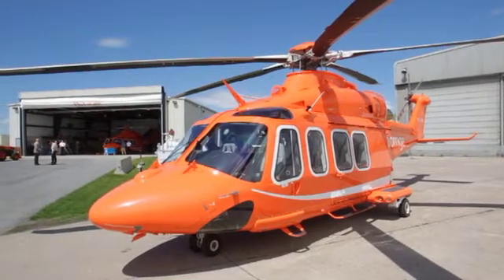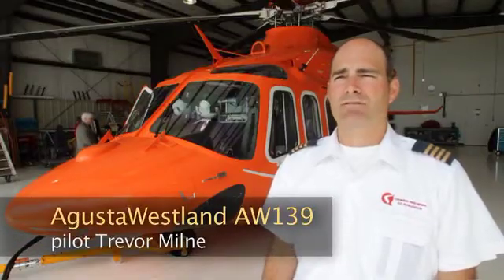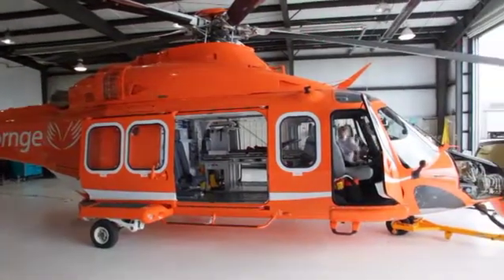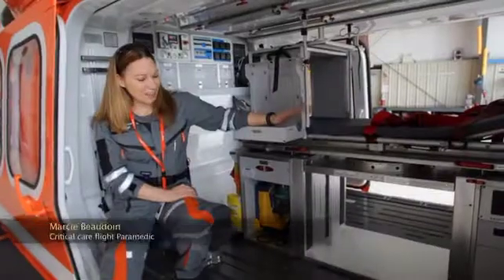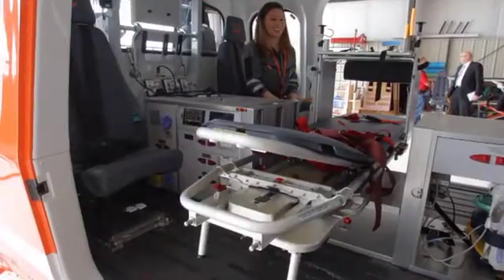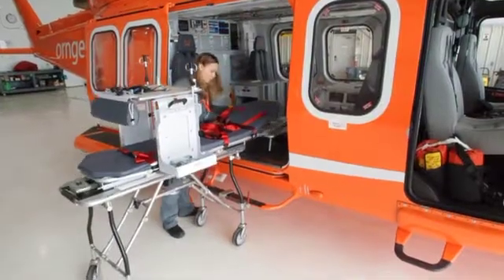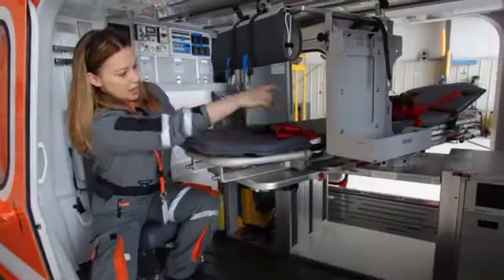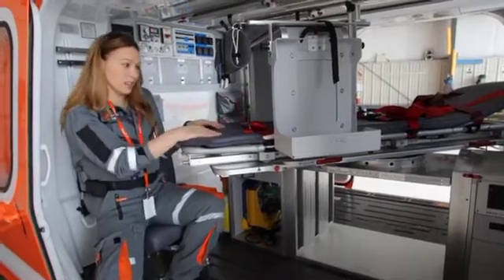New helicopter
Ornge, Ontario's transport medicine service, shows off the latest addition to the new Ornge fleet of medically-equipped helicopters. The Augusta Westland AW139 helicopter.